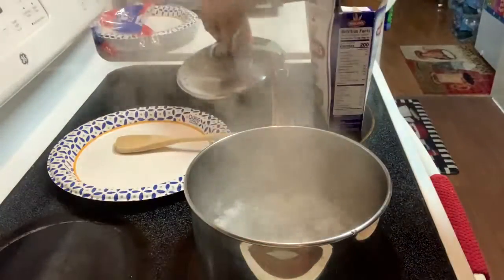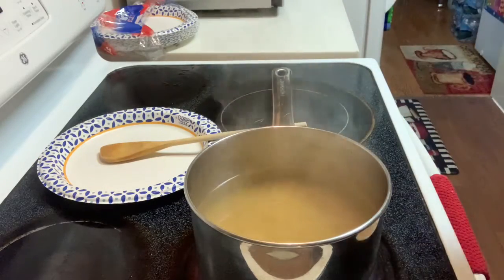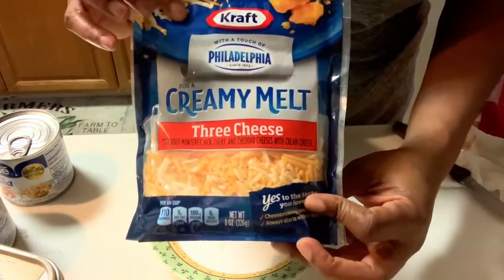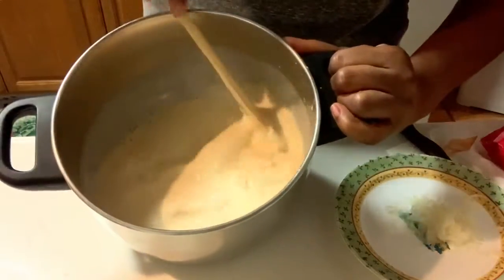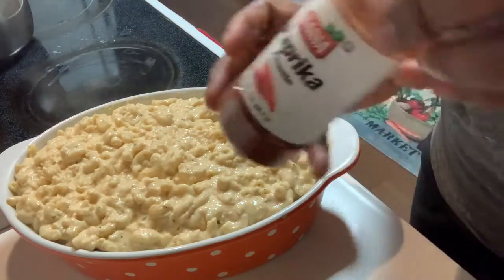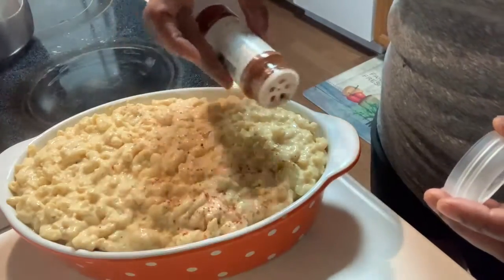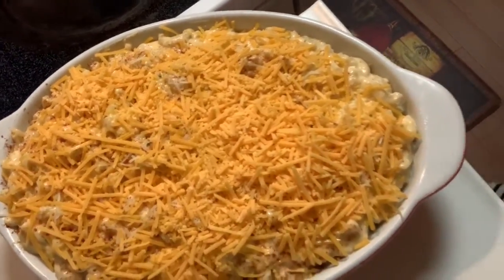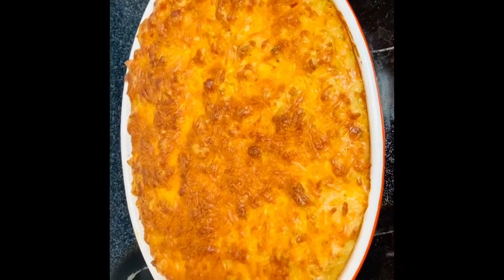😜HOW TO MAKE MAC & CHEESE PIE || simple || creamy|| delicious ~ 🇯🇲Jamgirl Smith 🇯🇲#27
Enjoy this delicious recipe that can be altered❤️

Ingredients
1 pk elbow macaroni
1 can table cream
1 1/2 can evaporated milk
Salt
Butter
Black pepper
1/2 ts parsley flakes
1/2 ts garlic power
1/2 ts all purpose seasoning
1/2 ts paprika
1 cup bread crumbs
1 egg
A small piece of onion chopped